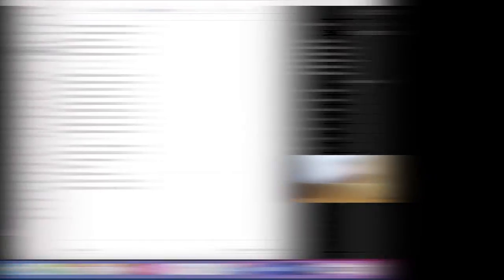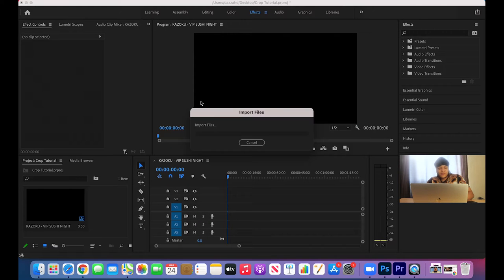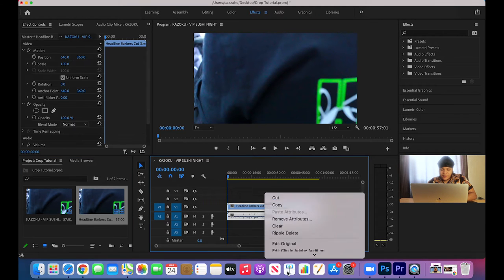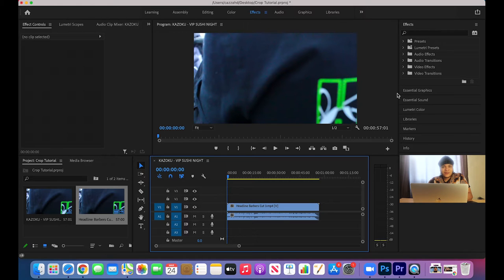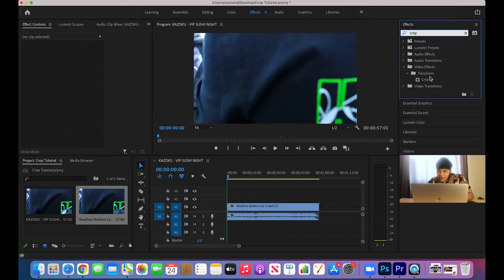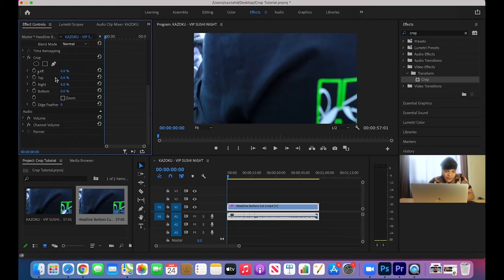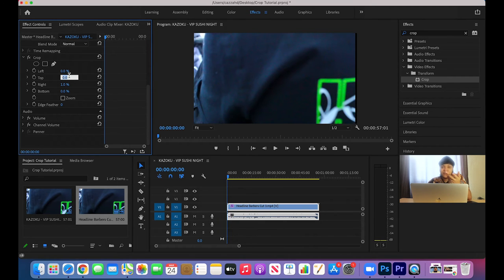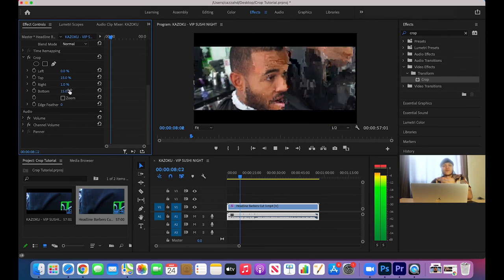HOW TO CROP FOOTAGE IN ADOBE PREMIERE PRO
In this video, I will be teaching you lot how to crop footage in adobe premiere pro. This video is the first of many tutorials on the Adobe Premiere Pro software. In future, I will be uploading a variety of tutorials, trying out different video editing softwares and still giving you lot advice on certain things in life. I hope you enjoy this video.

Age: 21